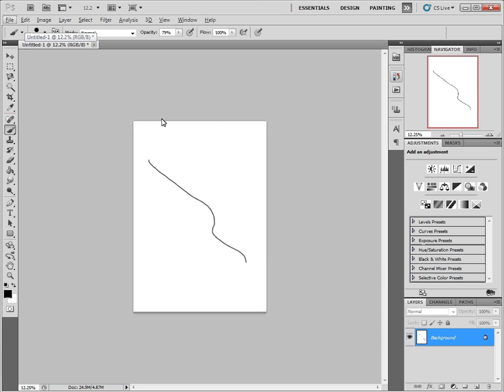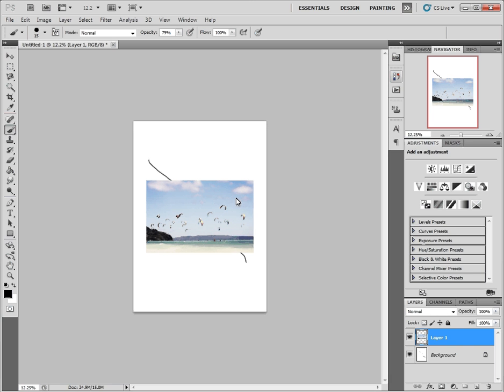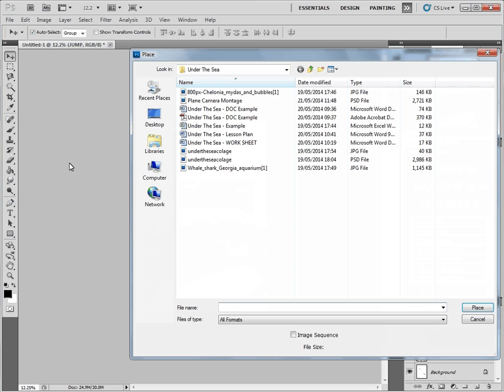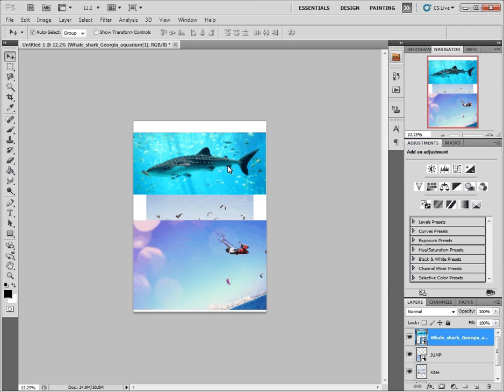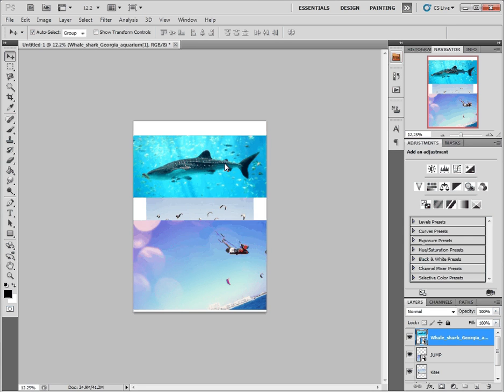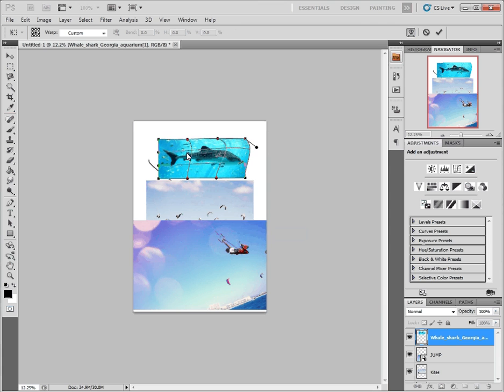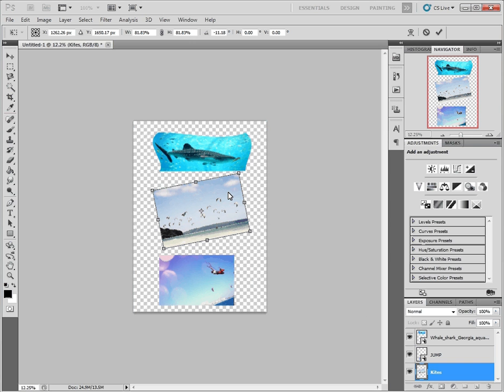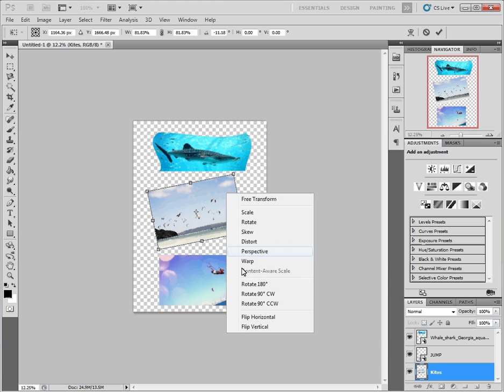Basic Photoshop CS5.5 Editing - Inserting images Lesson 2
This tutorial includes:

- Inserting images into Photoshop
- Transforming images using CTRL + T